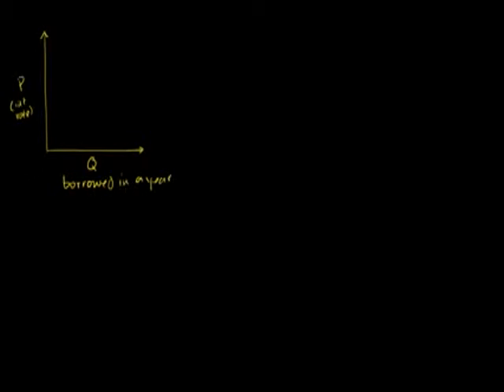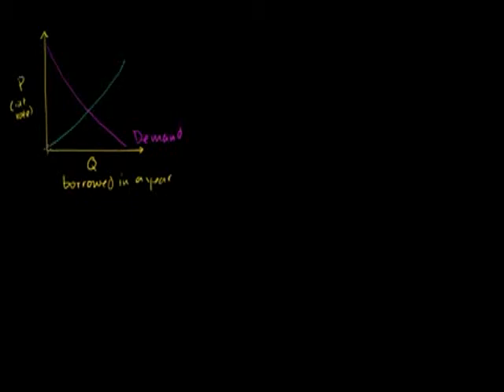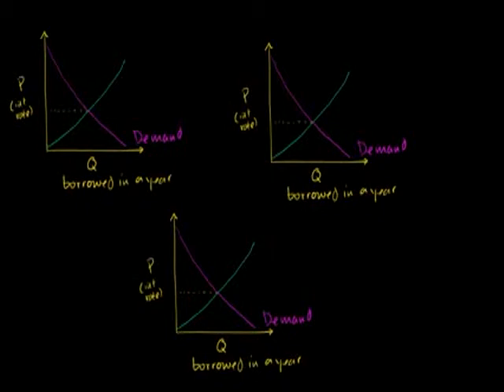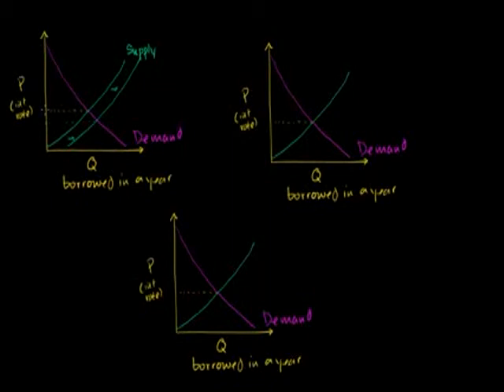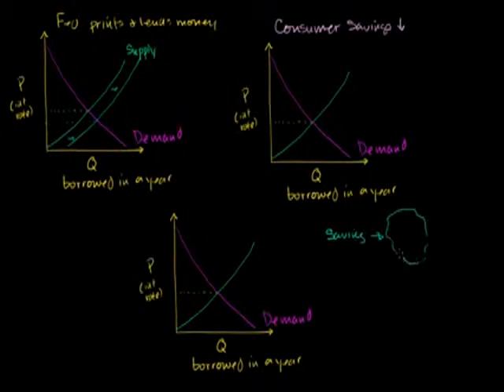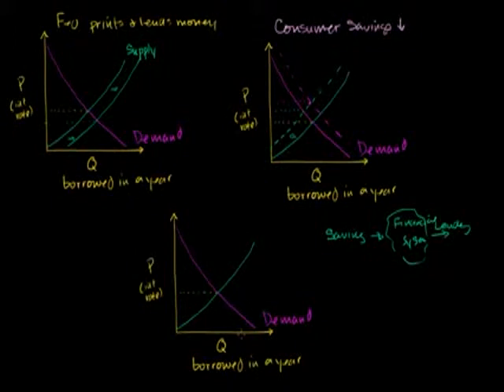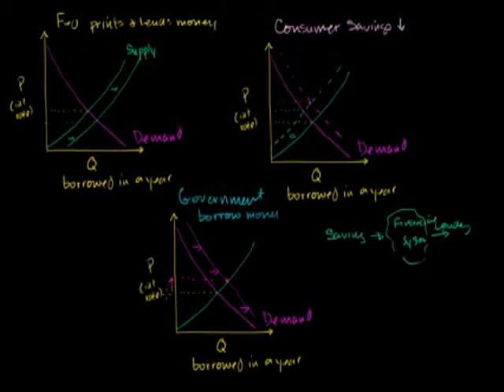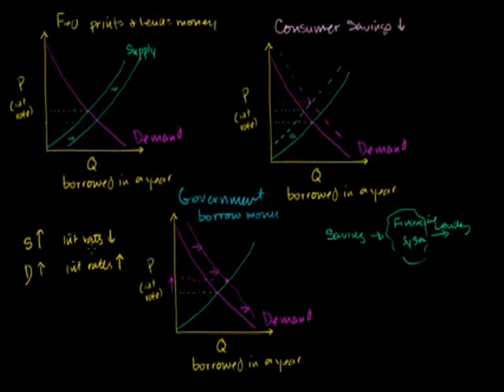CHAPTER # 19 KHAN MONEY SUPPLY AND DEMAND IMPACTING INTEREST RATES